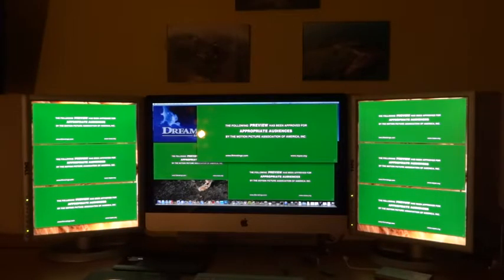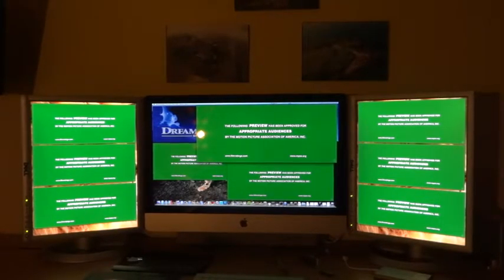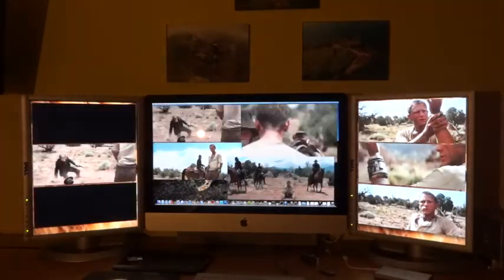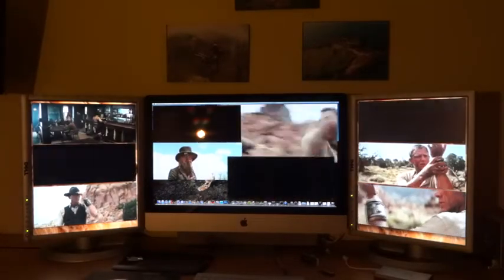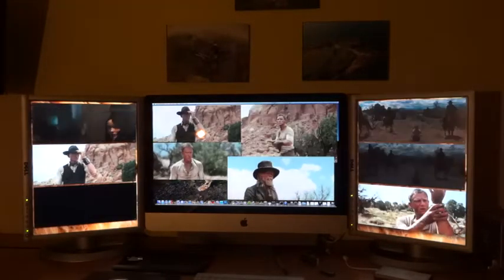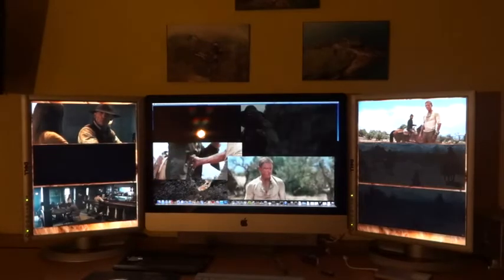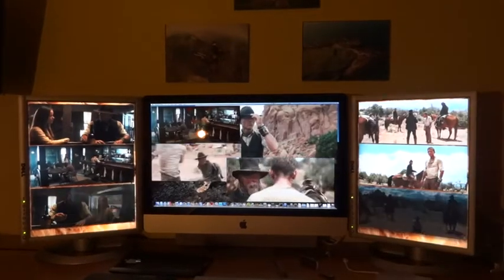10 (TEN!) 1080p movies running at the same time on iMac 3.4ghz i7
Just out of interest I thought I'd see how many 1080p movies I could run all at once on my new iMac since one playing hardly registers on the CPU at all. I limited it to 10, as thats all I could fit on the screen at a decent size. Admittedly I had to shrink them a bit (50%) to fit 10 on screen - but all 10 playing smoothly at about 30-40% CPU across the 8 hyper cores.